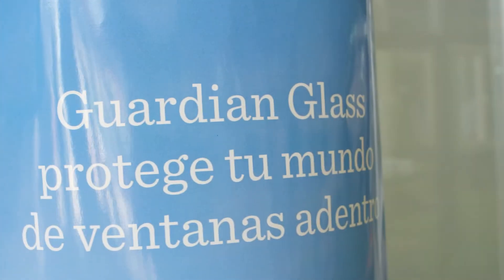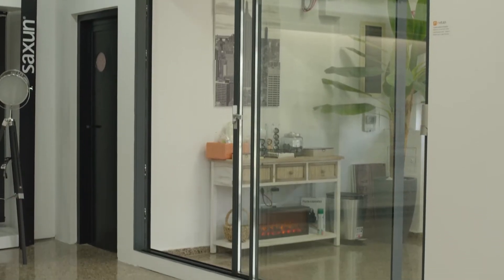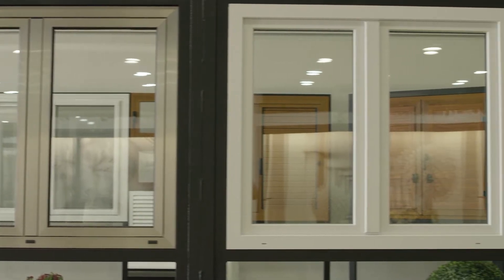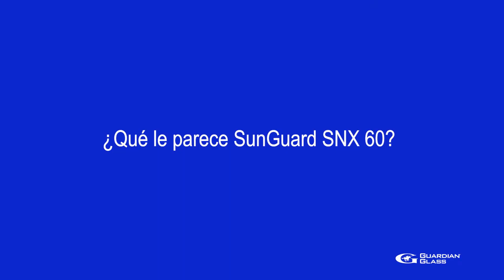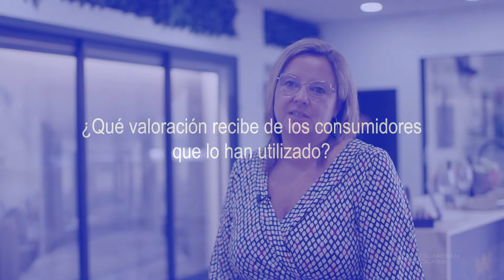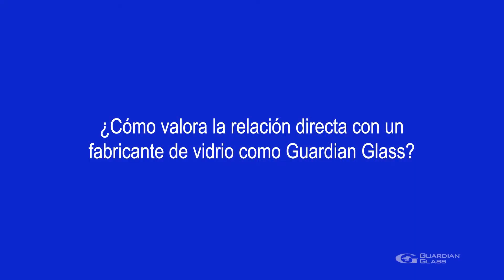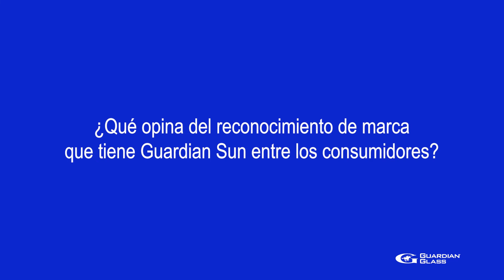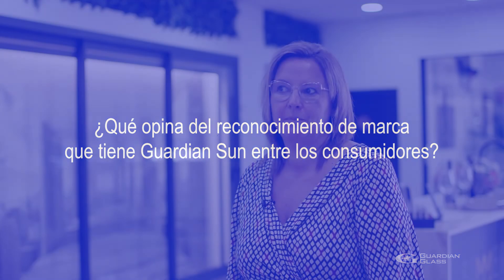Guardian - Metalzi Alzira